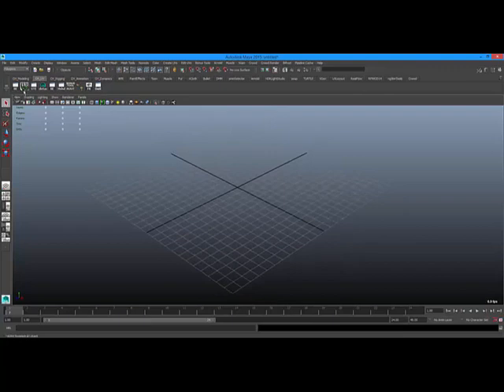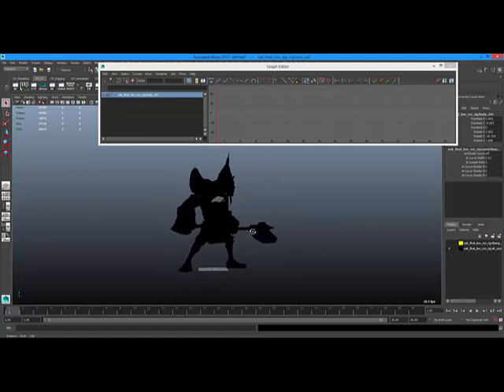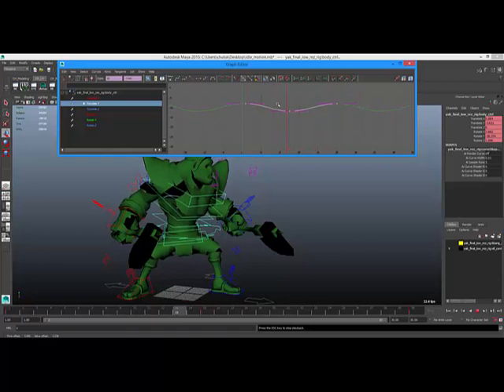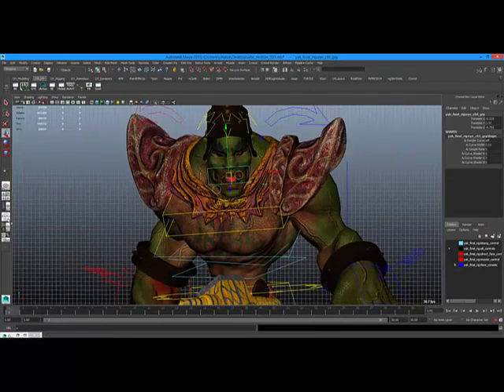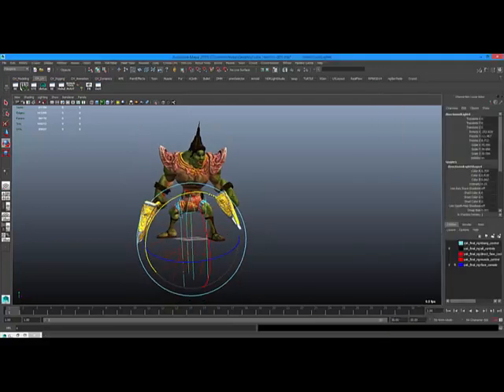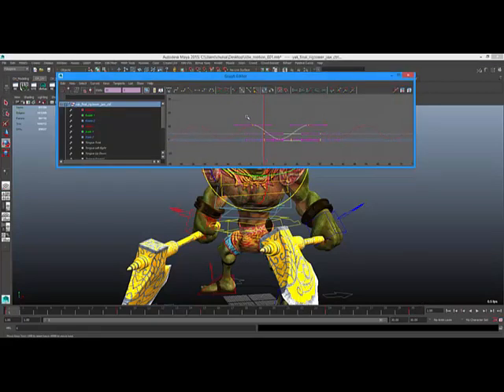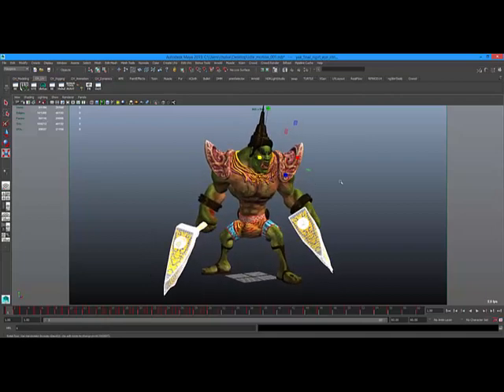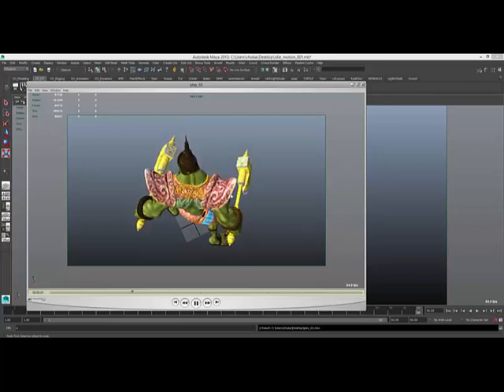idle motion#Tutorial with Autodesk Maya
This tutorial will show you how to do idle_motion for game in Autodesk Maya.